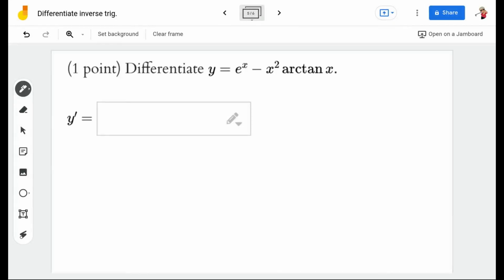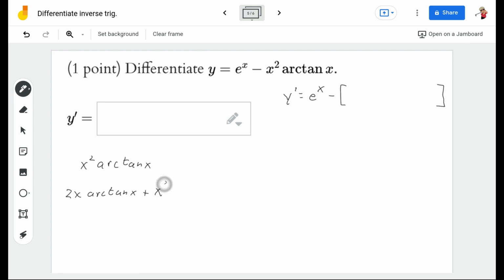Who can do it?